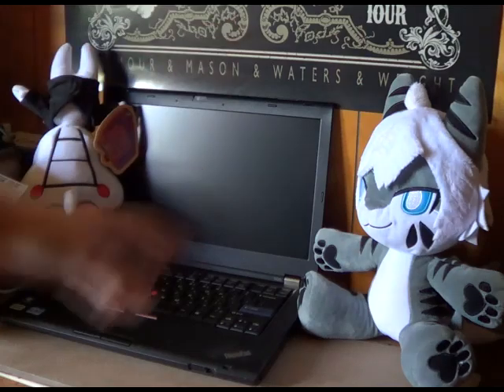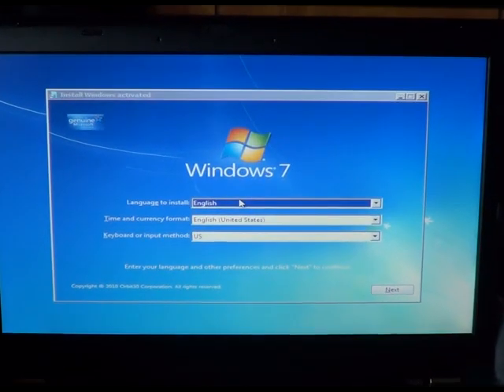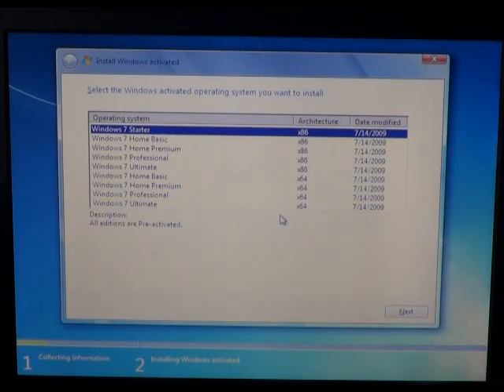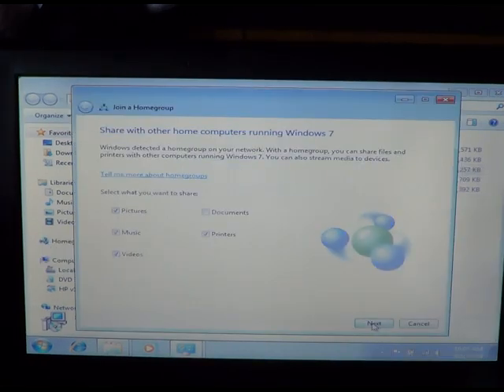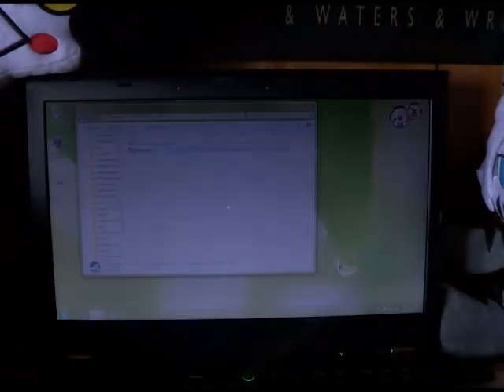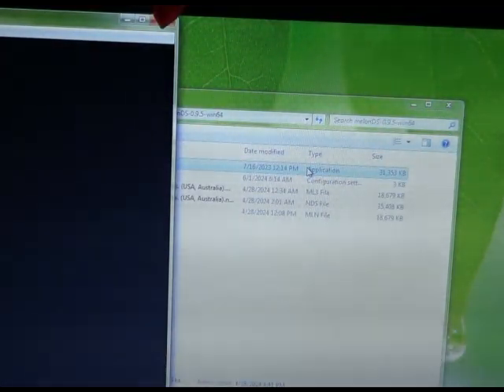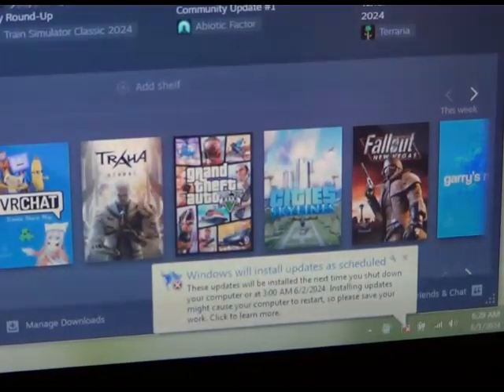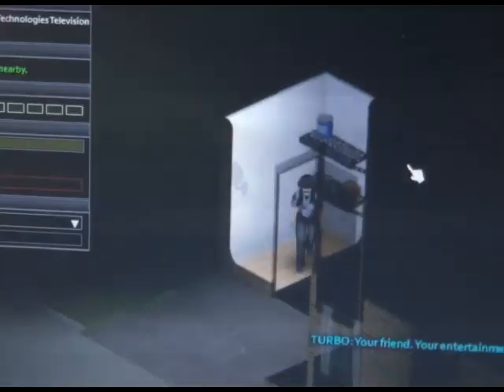Messing With Steam and VxKex in Windows 7 | Computer Video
comments disabled due to bot spam

Wow wat a good vidoe. Too much stupid? Skip to 15:43!
VxKex is not designed to make STEAM work, it's supposed to make a wide variety of Win10+ programs work on Win7 but should not be expected to work with everything